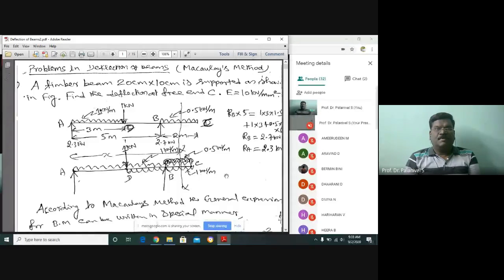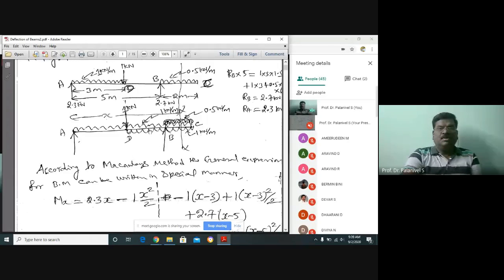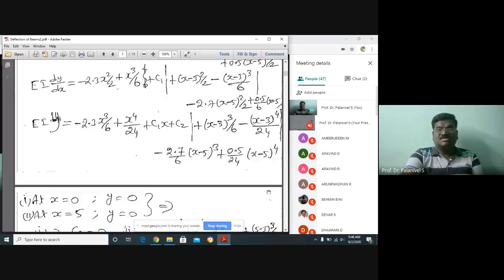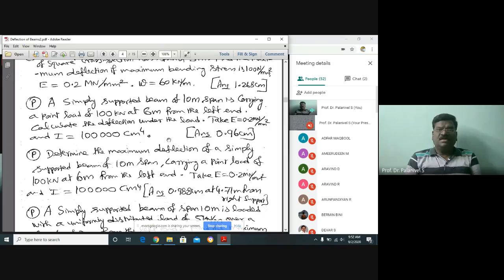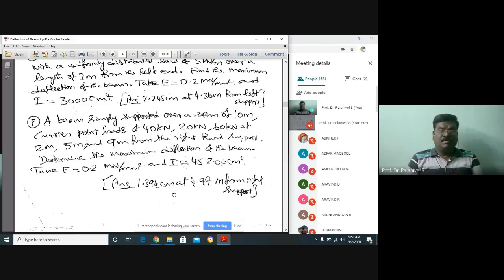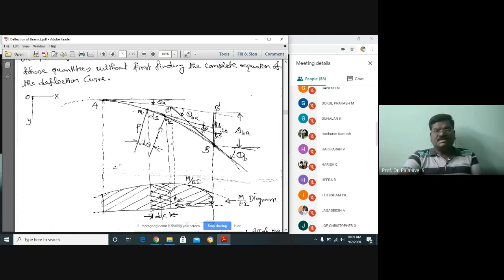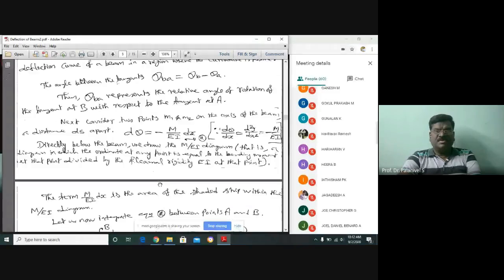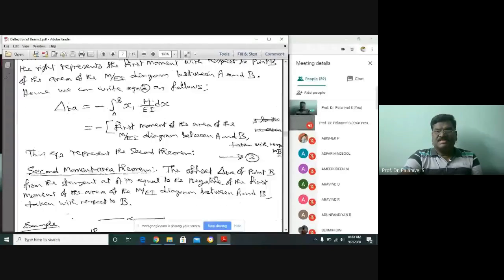Mechanics of Materials 02.09.2020